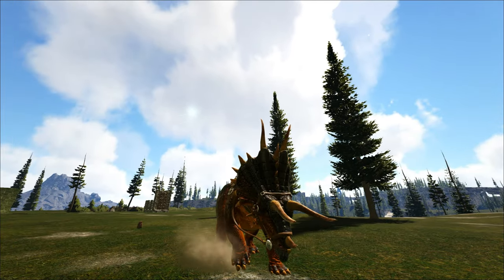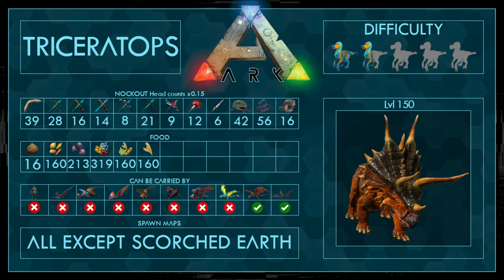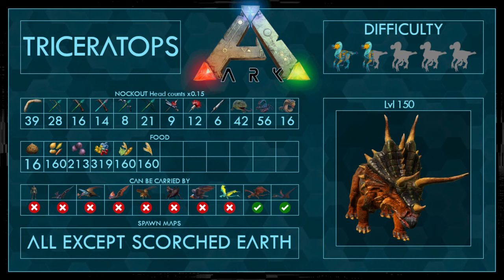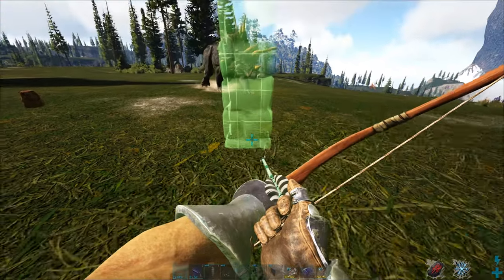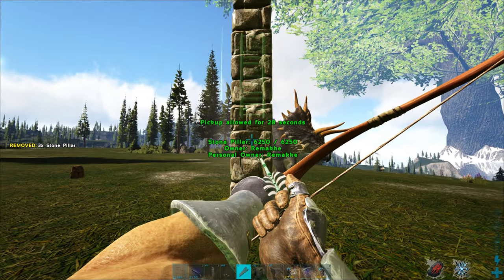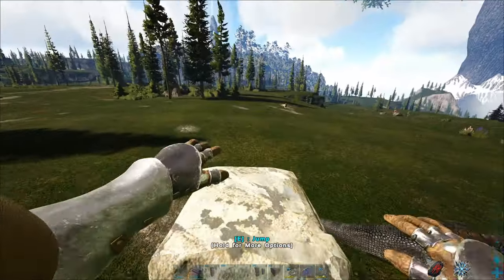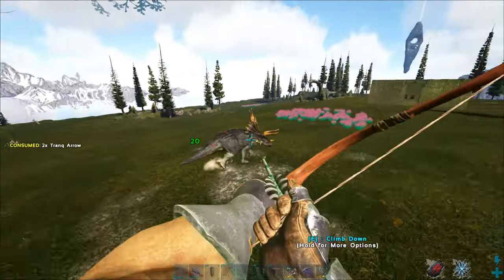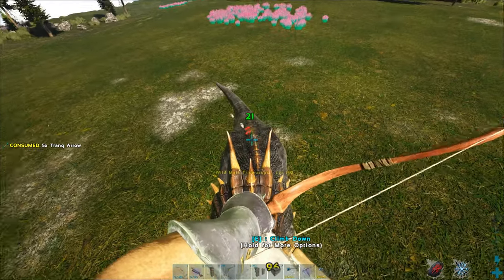Triceratops easy Tame | Taming Guide | Different Methods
► Today i show you different Methods on how to tame a Triceratops in Ark!
My Setup:
Microphone: